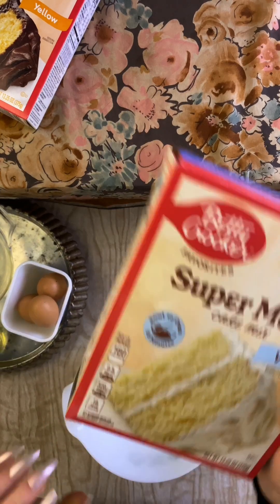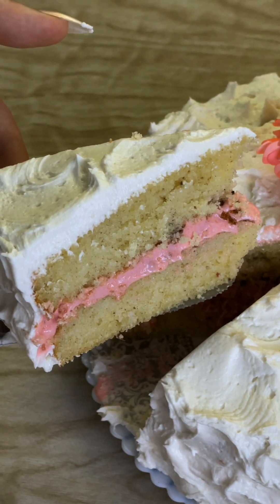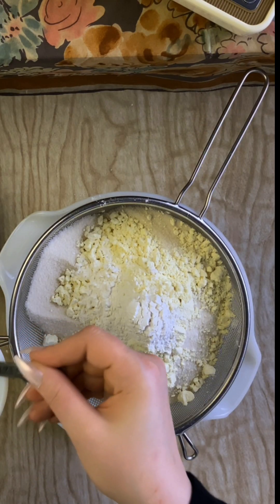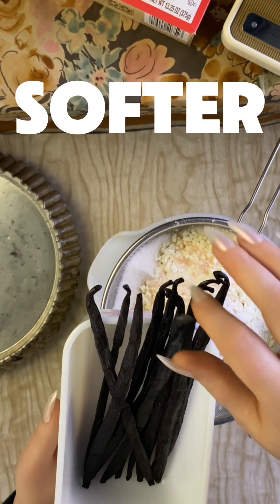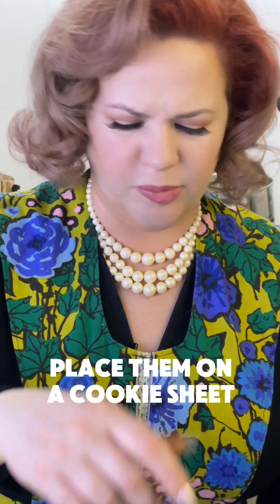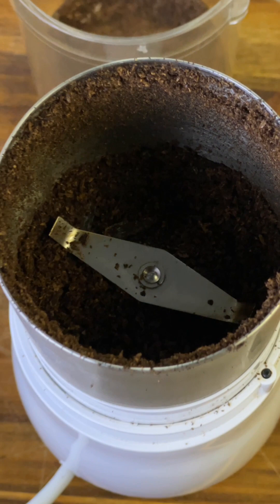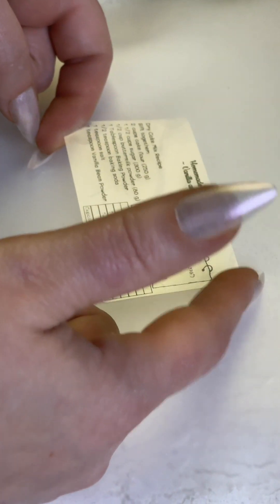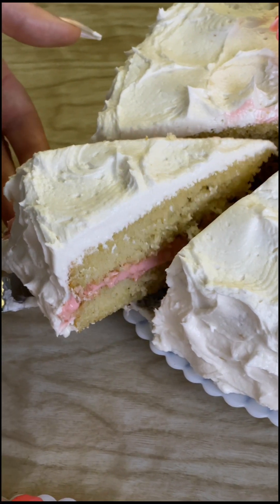Homemade Delicious Cake Mix: No More Shrinkflation!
Fed up with shrinkflation and smaller portions from Betty Crocker? Learn how to make your own high-quality, gourmet cake mix at home with this easy recipe. I'll show you the secret ingredients and techniques to elevate your cake mix game, including using real vanilla bean powder for maximum flavor. Say goodbye to disappointing boxed mixes and hello to fluffy, delicious homemade cakes every time!

BASIC HOMEMADE BOXED CAKE MIX RECIPE
2 cups cake flour (250 g)
11/2 cups sugar (300 g)
1/2 cup buttermilk powder (80 g)
1 Tablespoon Baking Powder
1/2 teaspoon baking soda
1 teaspoon salt
1 teaspoon Vanilla Bean Powder
FLAVOR OPTIONS:
Lemon- add 2 Tablespoons lemon zest, dried (from 2 large or three small lemons)
Funfetti- add 1/2 cup rainbow sprinkles
• Chocolate- add 3/4 cup cocoa powder
Spice- add 1 heaping Tablespoon Pumpkin Spice
Ready to bake? Lemon and Funfetti stick to the basic oil, water, eggs, but chocolate and spice need an extra something special, so see th recipes below:
Lemon Cake
1 cup water
1/2 cup oil
3 eggs
Funfetti Cake
1 cup water
1/2 cup oil
3 eggs
Chocolate Cake
1 cup water
1/2 cup oil
1/2 cup melted butter
3 eggs
Spice Cake
1 cup apple sauce, unsweetened
1/4 cup water
2 Tablespoons Molasses
1/2 cup oil
3 eggs

BAKING INSTRUCTIONS
Bake 350° (375° for cupcakes)
13"x9" sheet cake: 26-30 minutes
Two 8" rounds: 26-30 minutes
Two 9" rounds : 25-29 minutes
Ring Mold : 36-40 minutes
Cupcakes (makes 22) : 14-18 minutes